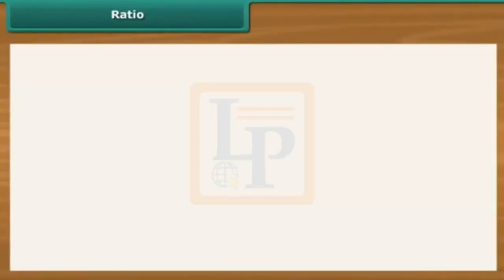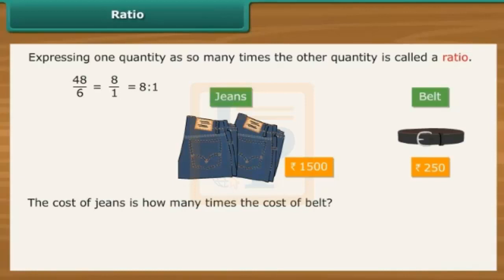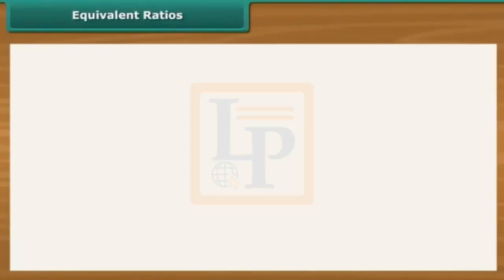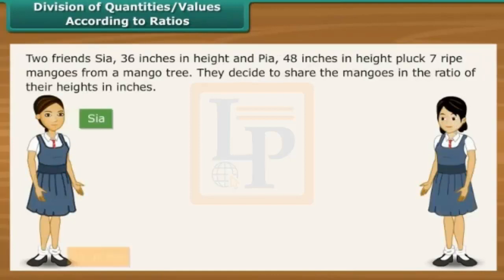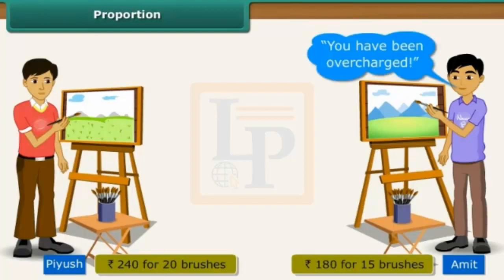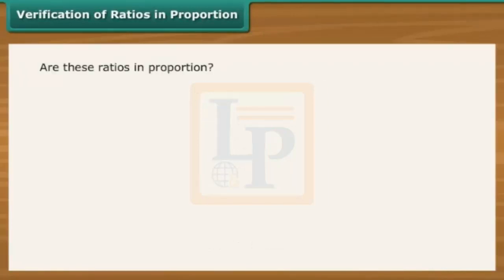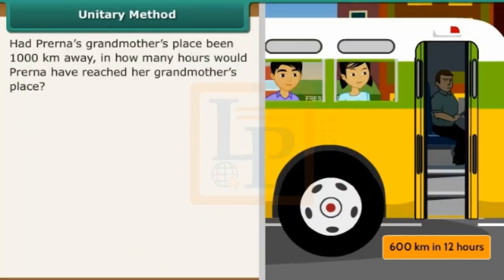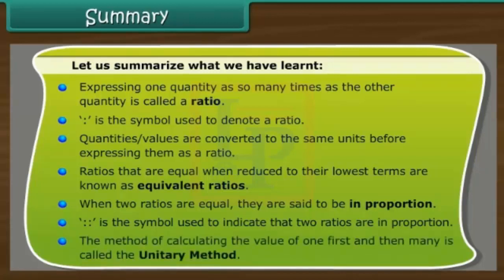Ratio and Proportions